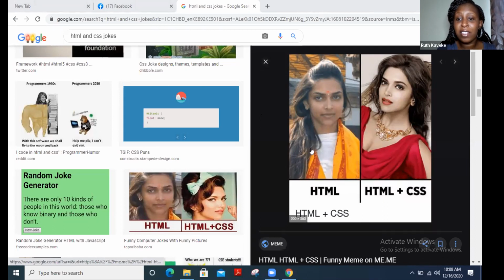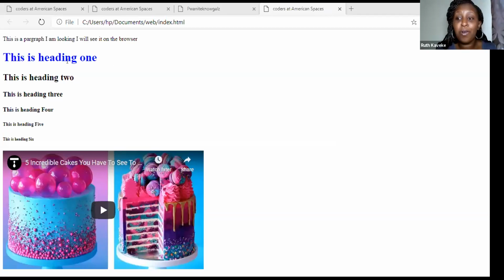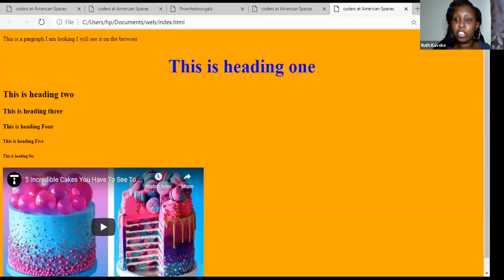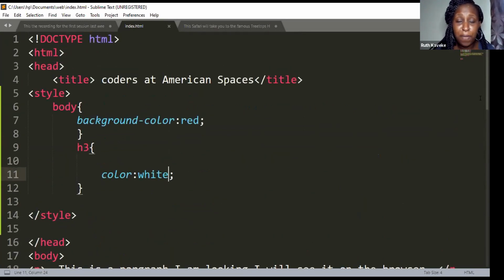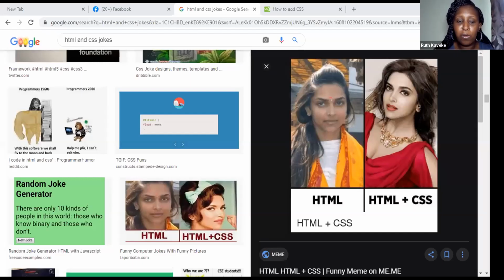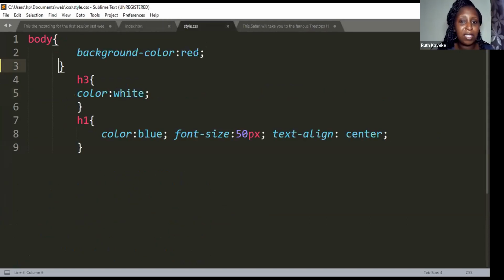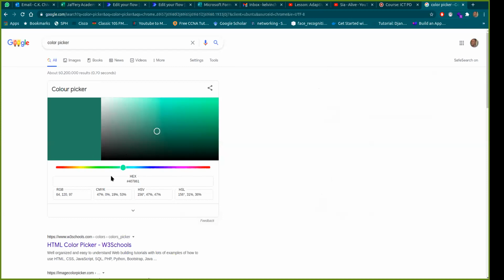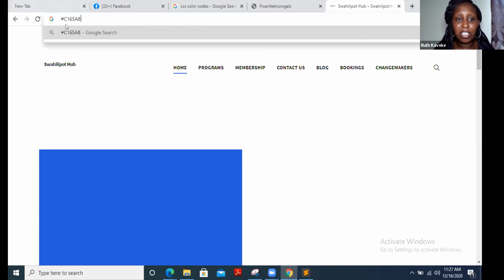Mombasa: Web Development Training 04